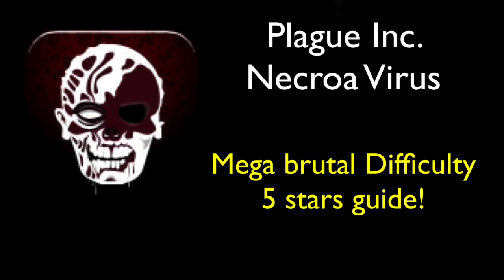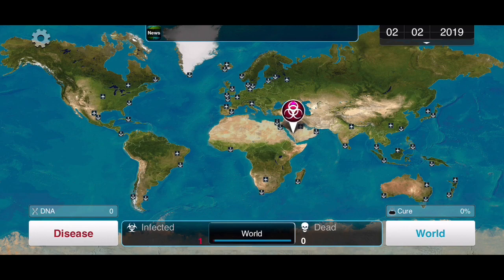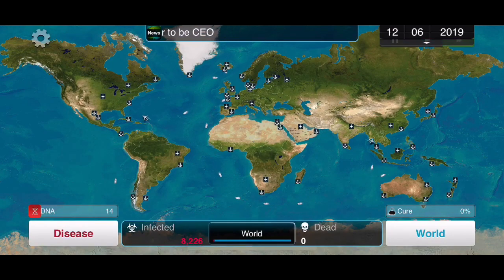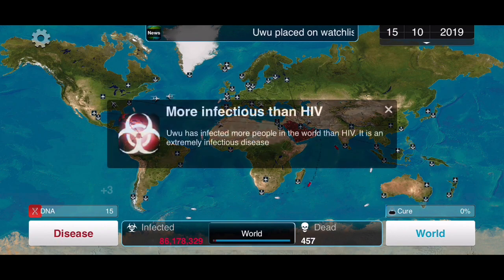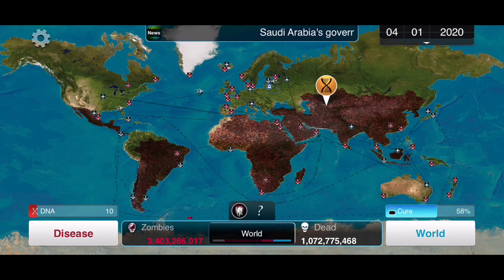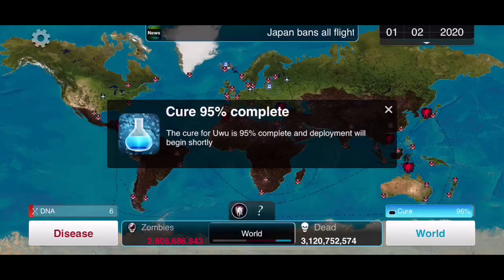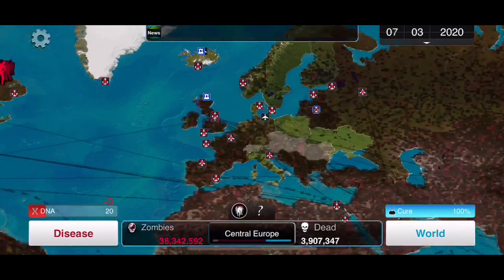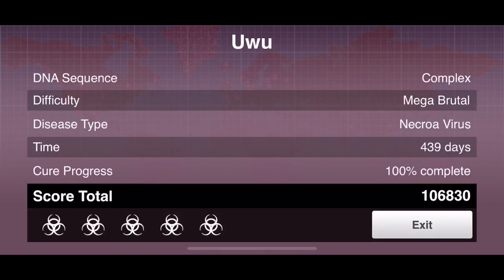[Plague Inc.] How to beat Necroa Virus on Mega Brutal! (5 Stars!)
Showing you the strategy I use to beat Necroa Virus on Mega brutal.
Sorry if I sound a bit nervous lol

Game: Plague Inc. by Ndemic Creations